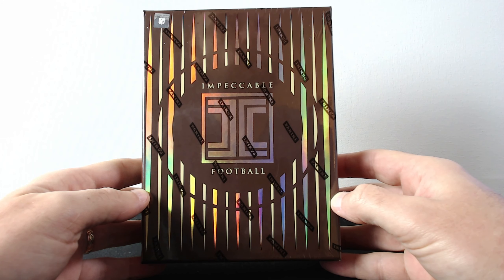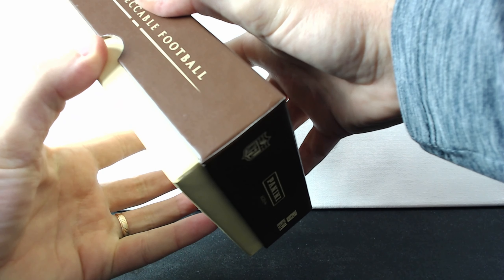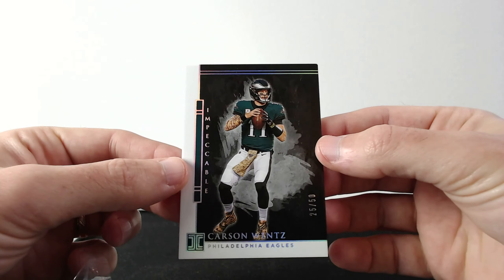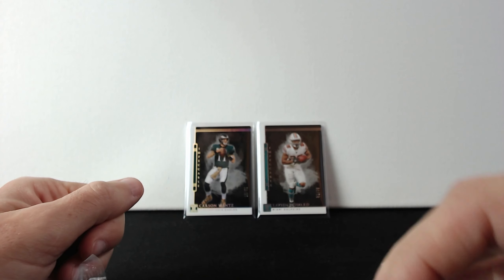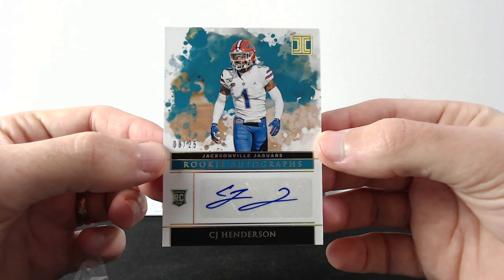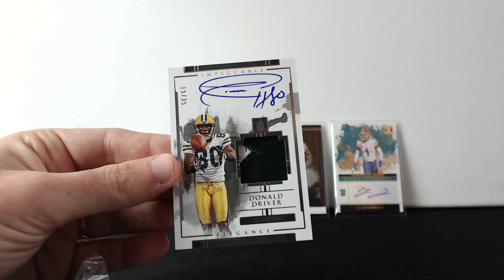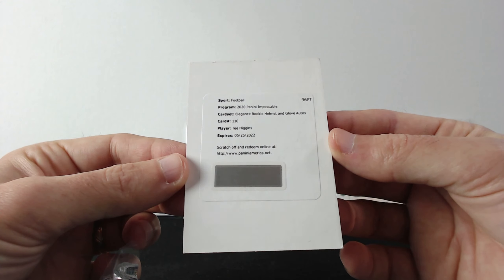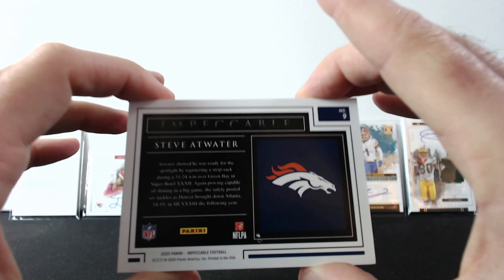*HOT ROOKIE HIT!* 2020 Panini Impeccable Football Hobby Box Break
HobbyPulls